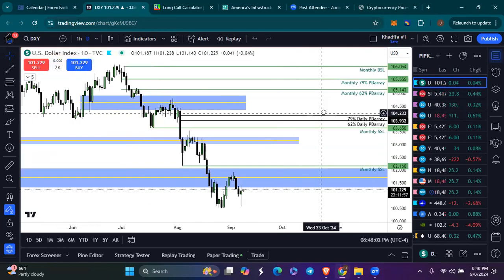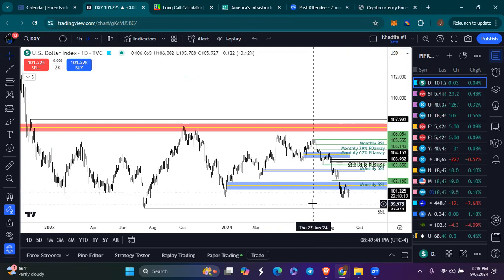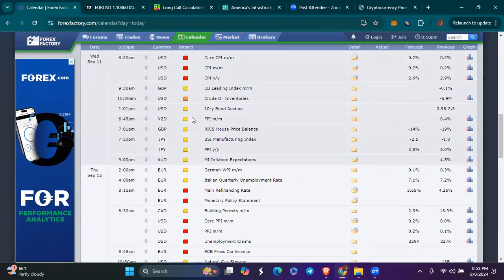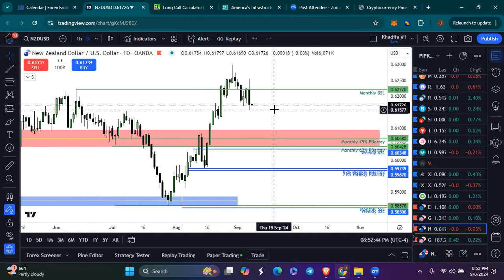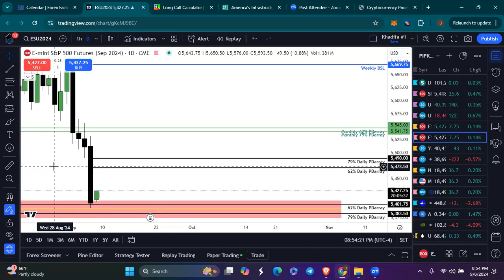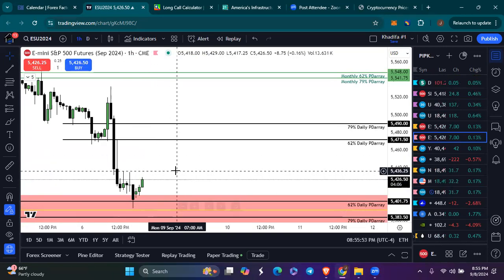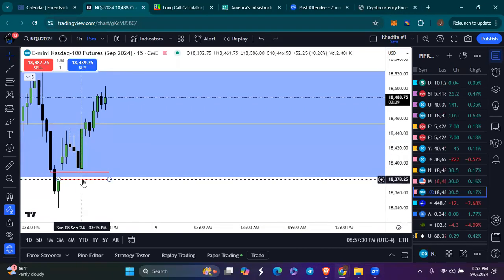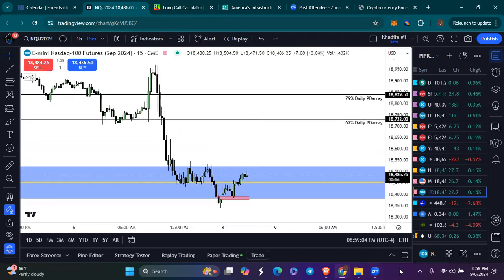The Beginning of the Week Analysis!!!